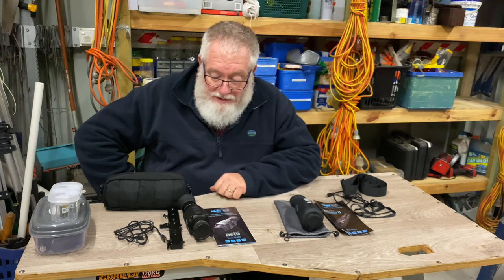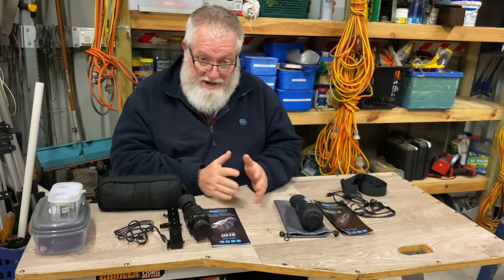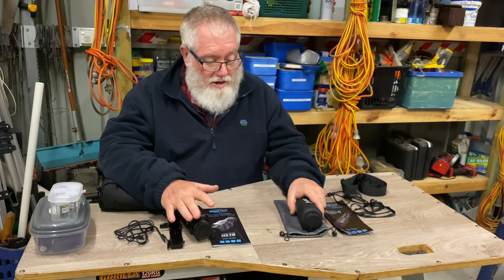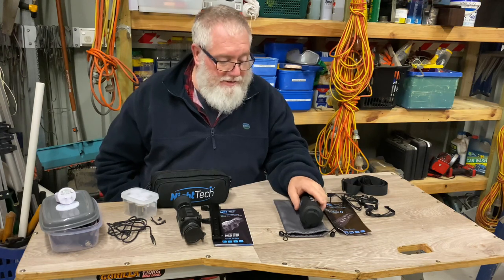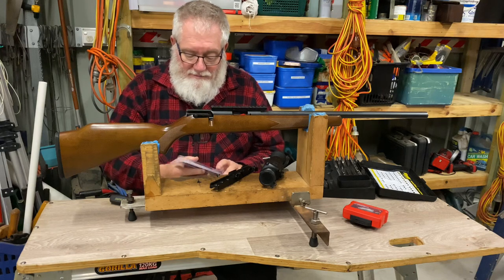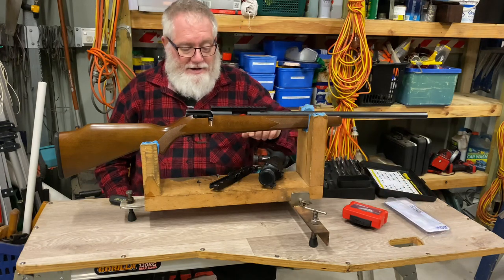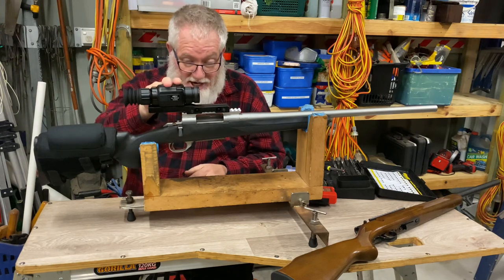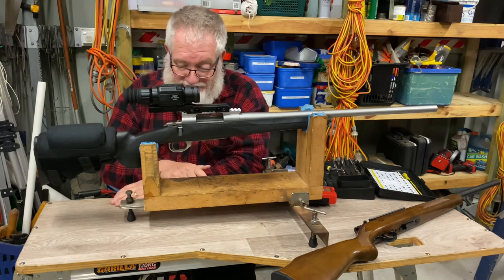A Look At My NightTech Thermal Gear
A Review Of The NightTech XD Mini II Thermal Monocular and MS-19 Thermal Scope